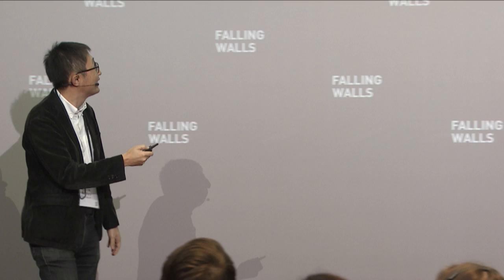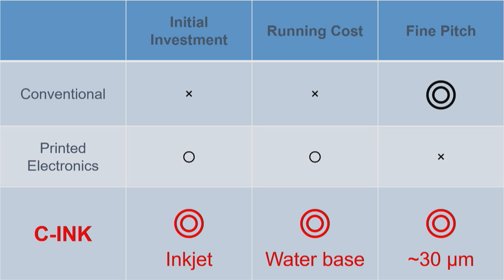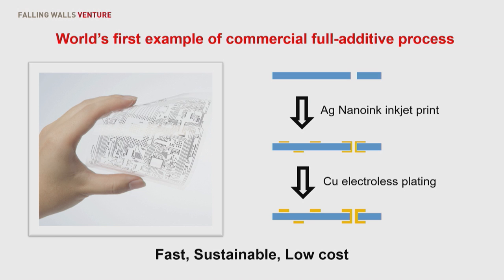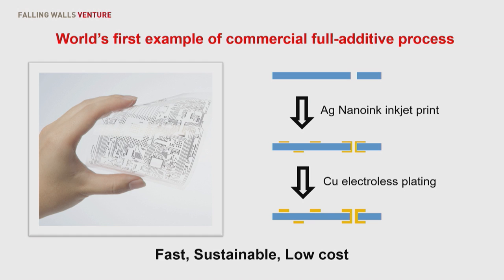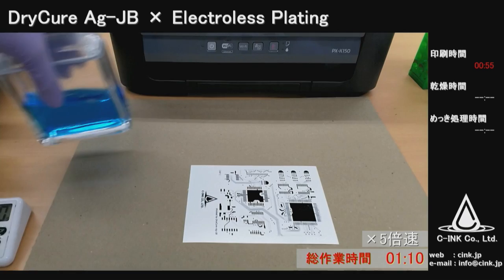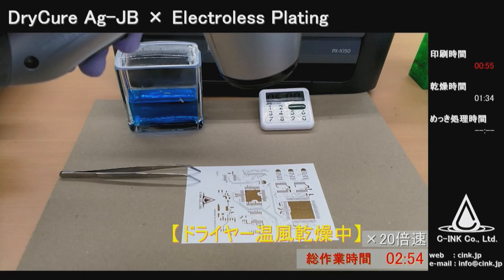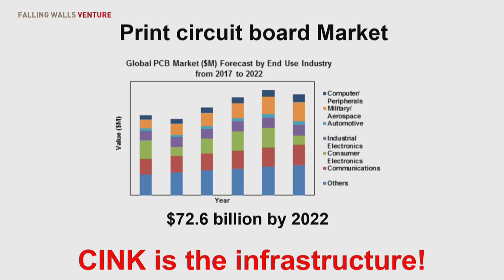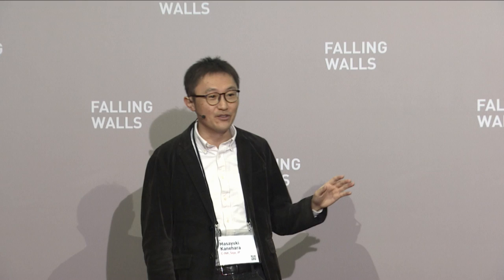Masayuki Kanehara, C-INK, at Falling Walls Venture 2018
Falling Walls Venture is an international forum for outstanding science based start-up companies, venture capitalists and strategic investors as well as their wider academic and business environment. Twenty-five leading academic institutions present their most outstanding science based enterprises to an audience and a distinguished jury. Falling Walls Venture takes place every year on 8 November, the eve of the Falling Walls Conference in Berlin.